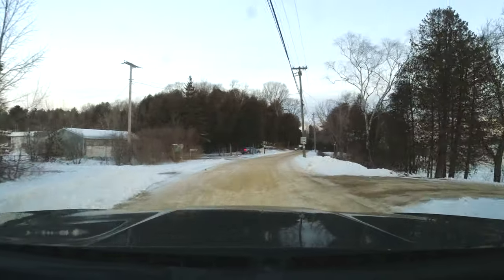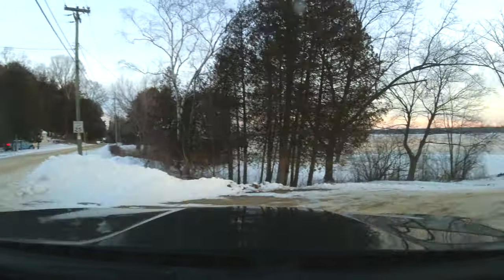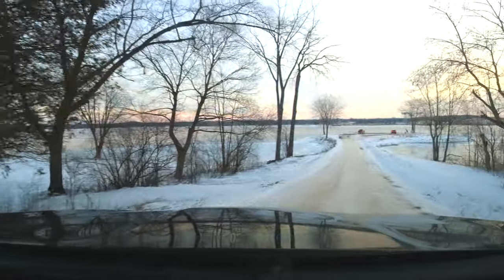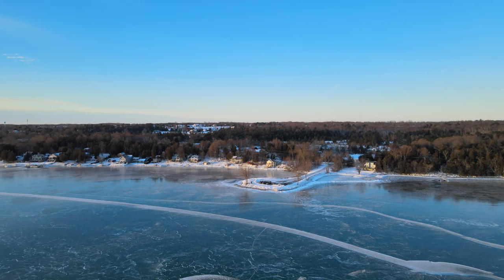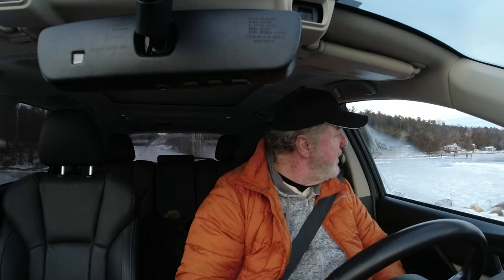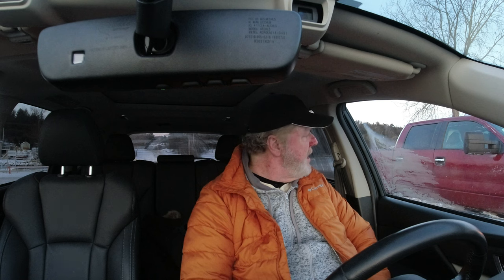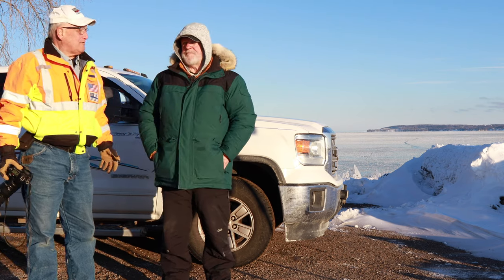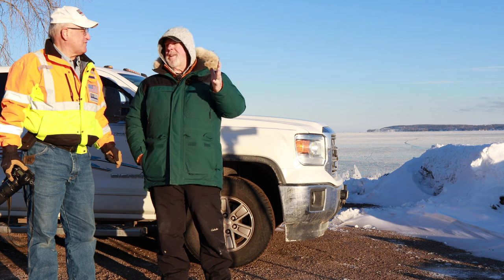Stewart J Cort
The 1000' Stewart J Cort of the Interlake Steamship Company, the first "footer" ever constructed for the Great Lakes, backs down Sturgeon Bay in the early morning hours, enroute to her winter lay up at Bay Ship.